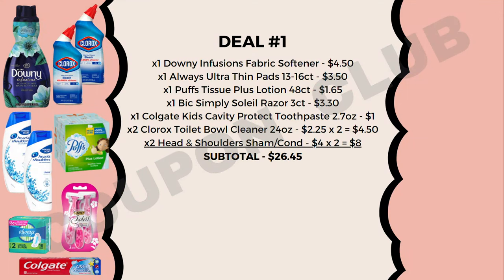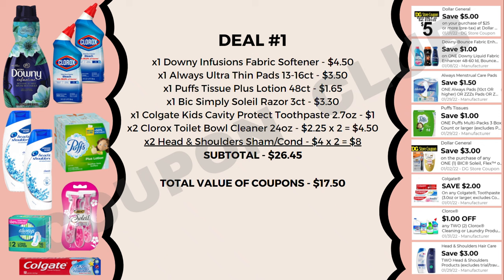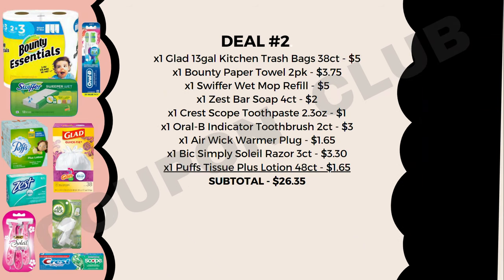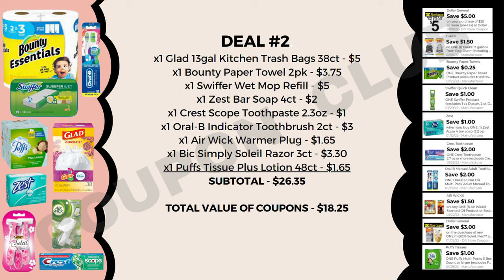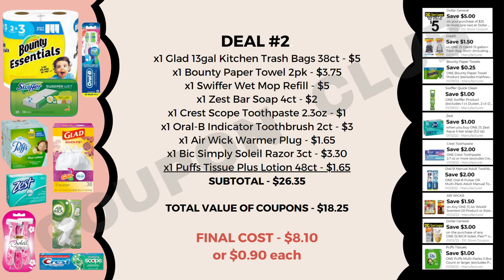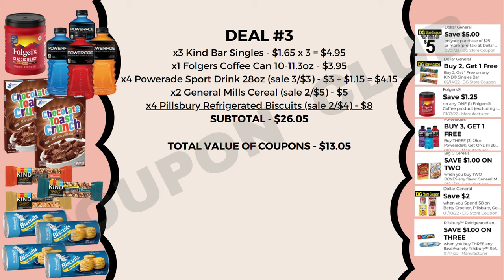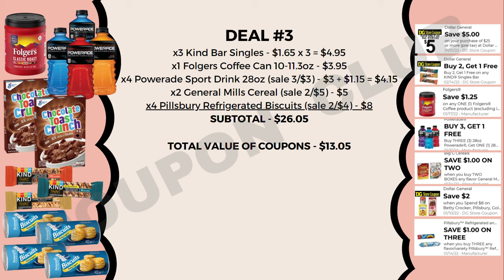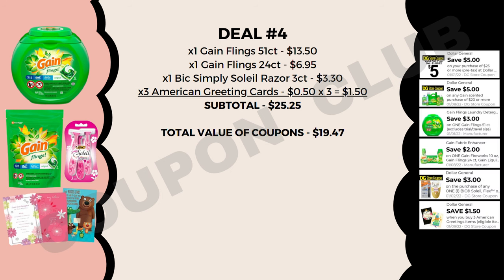$0.26 FOR EVERYTHING | 5 Dollar General $5/$25 All Digital Breakdowns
Fetch – 7WVAM
Shopkick – COUPONCLUB
Fluz - CouponClub